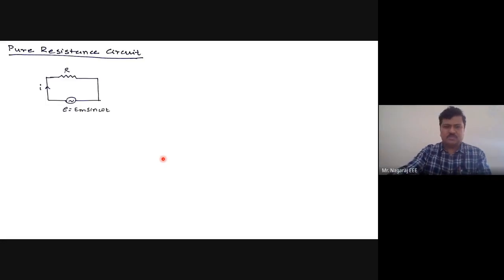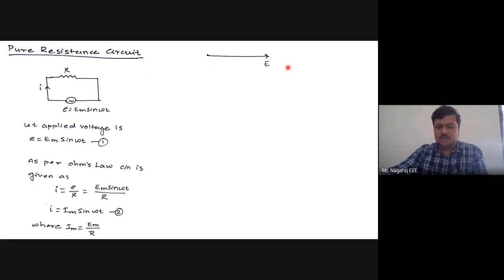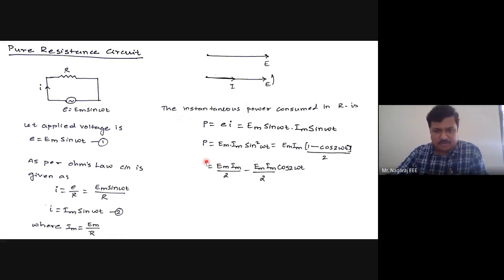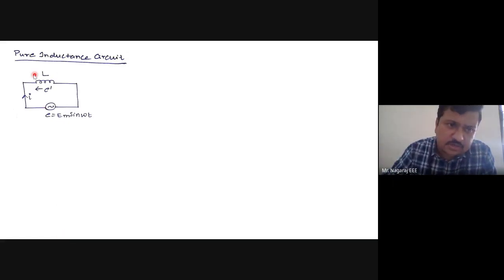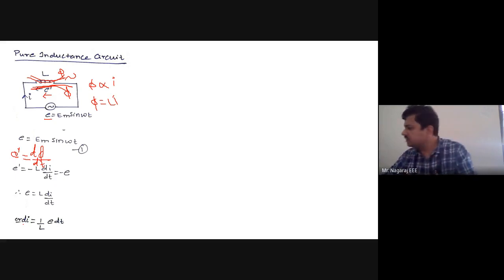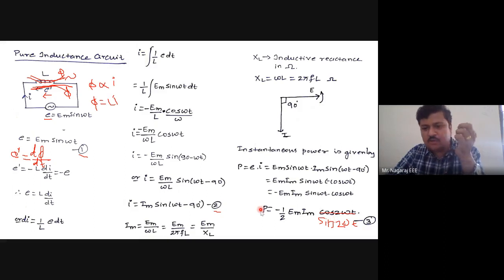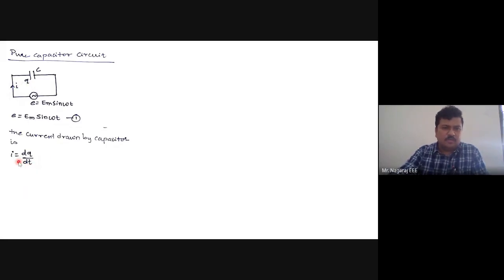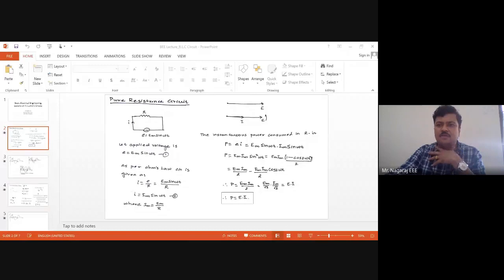Pure R,L,C Circuit